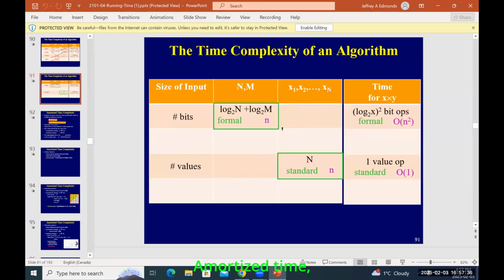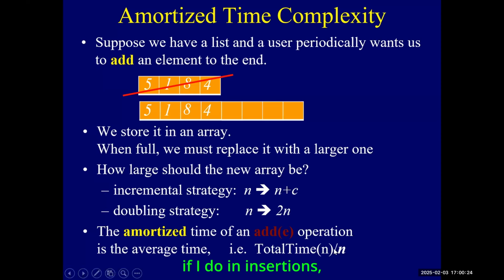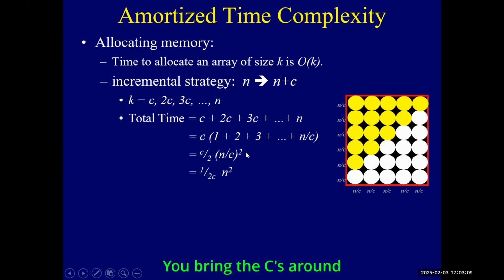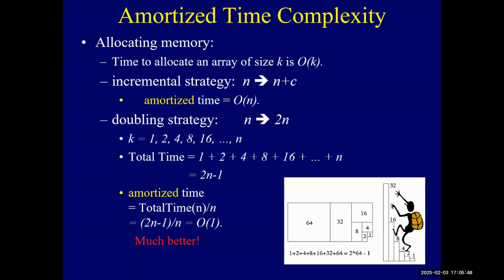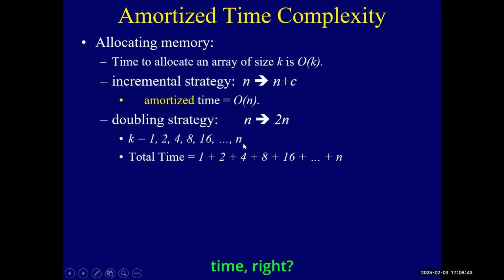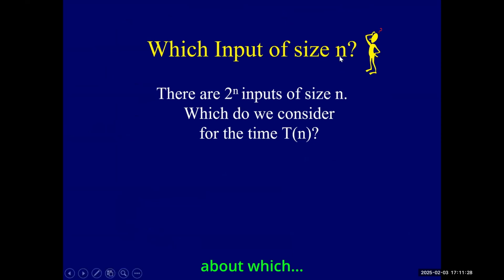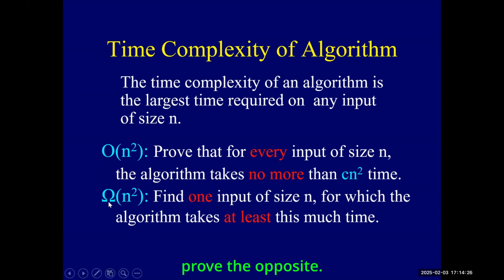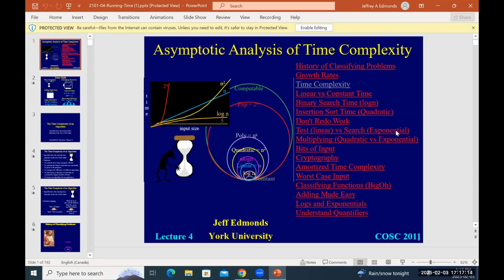2101 Unit 04 Amortized Time Complexity and Worst Case Input